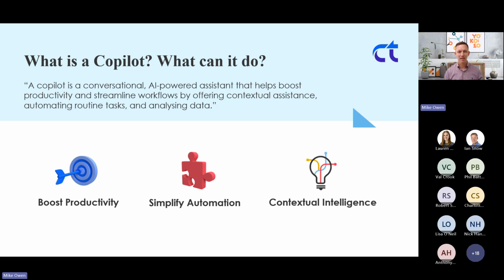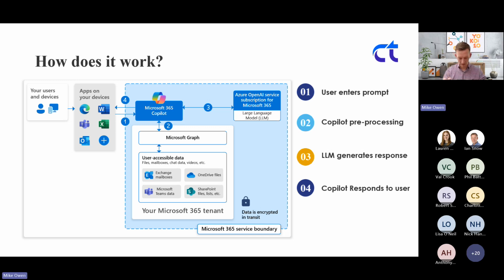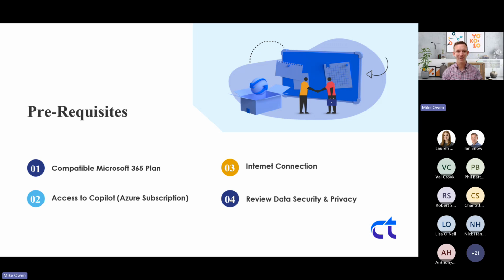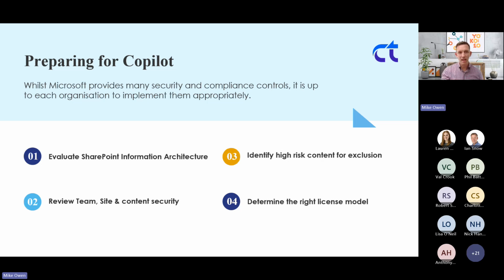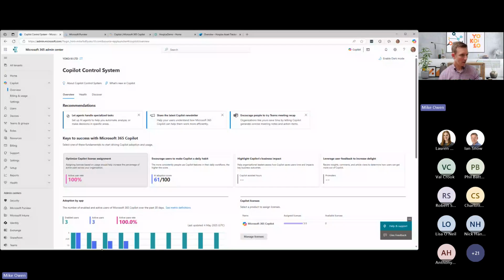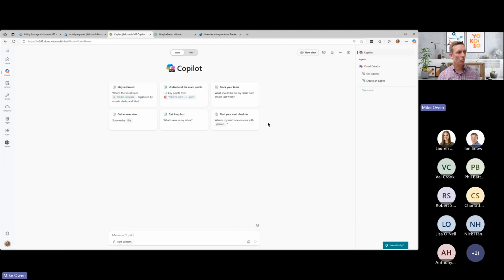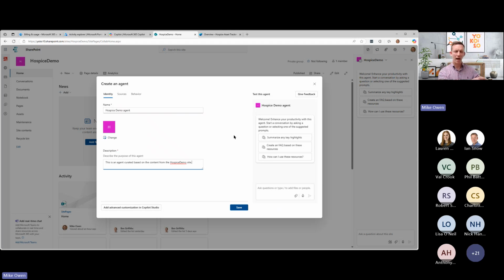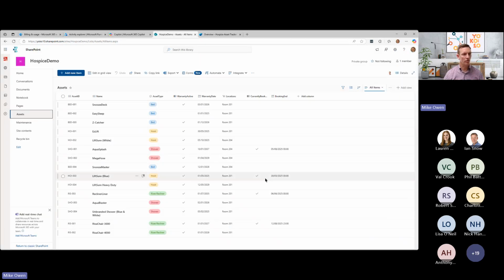Utilising Copilot in Hospice Care: Maximising Microsoft 365 for Hospices E4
For the final webinar in the series, we'll be looking at Microsoft Copilot Studio and the best use cases for hospices.

00:50 - Welcome & Speaker Intro
04:35 - Who are CT?
06:42 - Agenda
07:51 - What is Copilot?
12:05 - How does Copilot work?
18:08 - Licensing
22:31 - Pre-requisites
25:20 - Microsoft Security Controls
31:02 - Preparing for Copilot
36:43 - Usage Scenarios
38:05 - Copilot Demo
1:00:00 - Questions and Outro